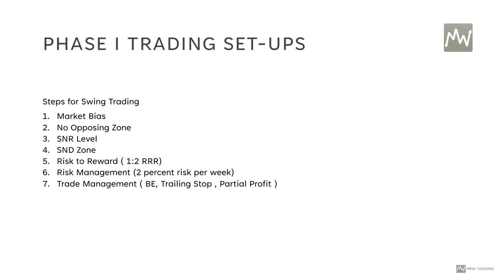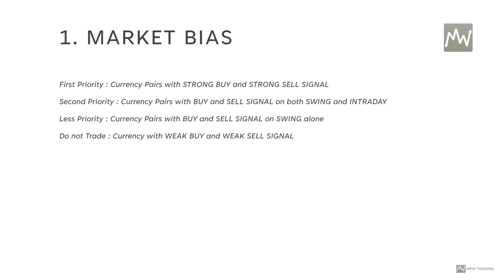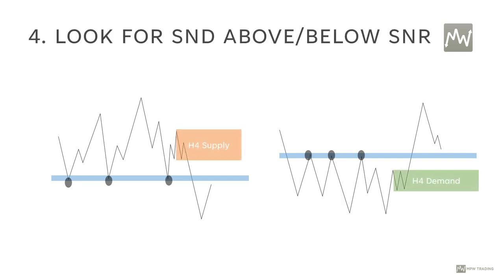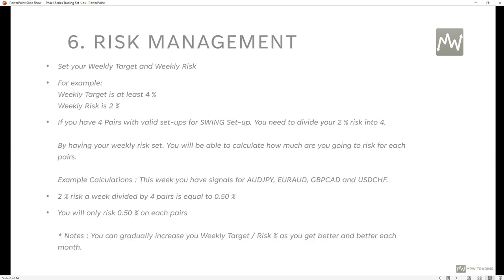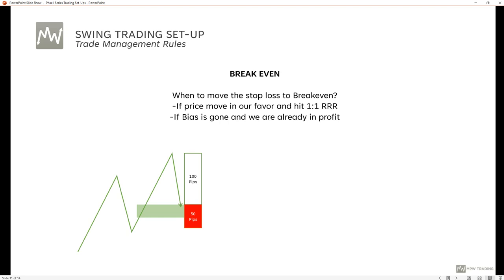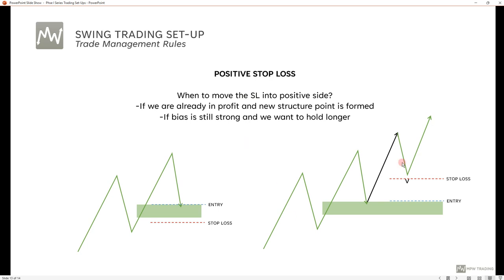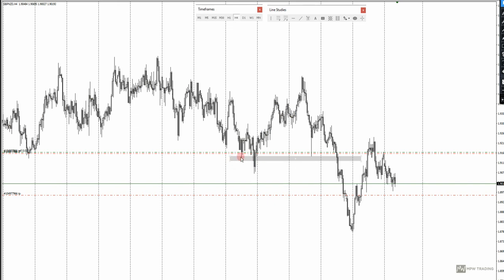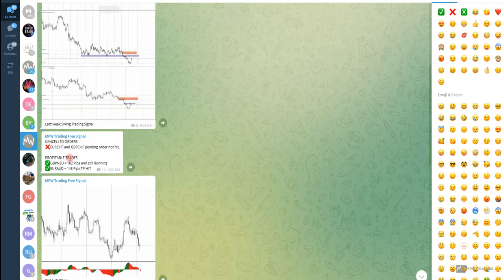Phase I Trading Set-Ups.mp4